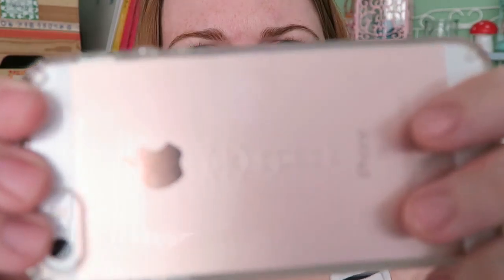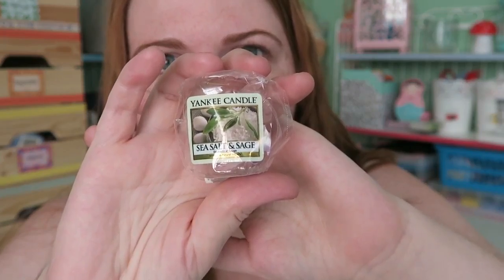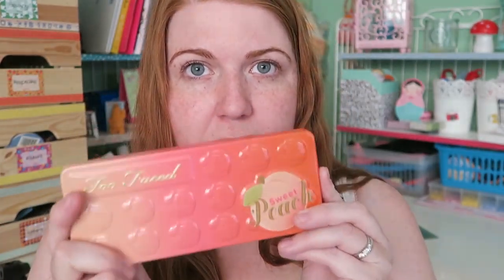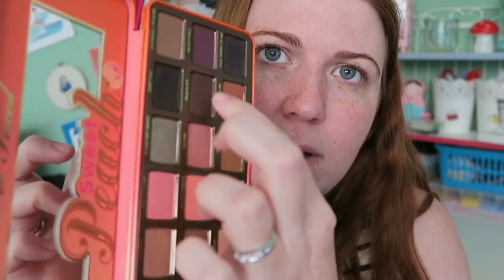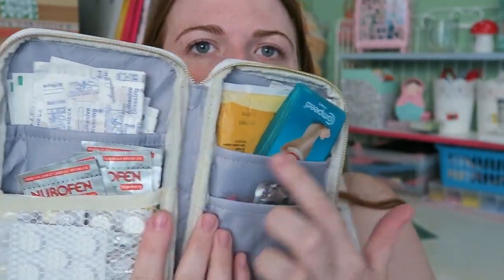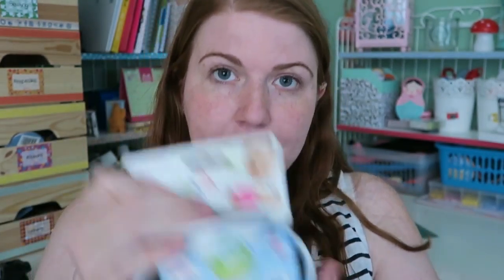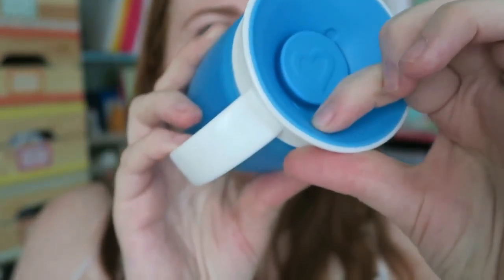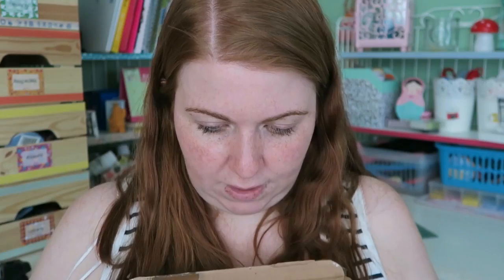Favourites of the month - May 2016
If you want to see more about the content of the lollipop box club , here is a vlog where I open my very first one
My name is Julie. My husband James and I are the parents of Eoghan (4 years old) and Alfie (born in March this year).

I left France in 2006 to move to Ireland where I met James. We are now living in Northern Ireland and visit France twice a year.

Warning : those videos might contain some Franglish.

On this channel, you will find, vlogs, reviews, favourite of the months videos and more.

(for updates on our family)